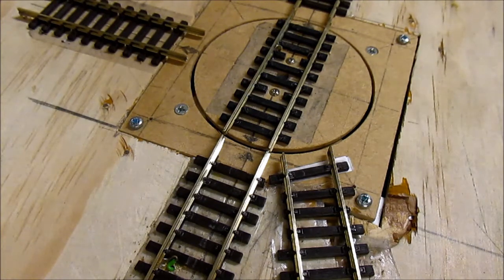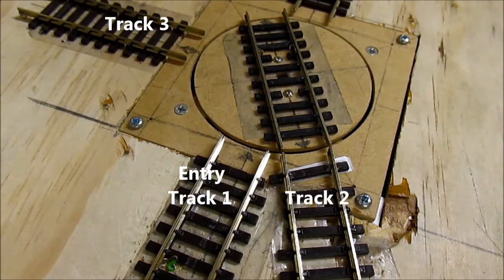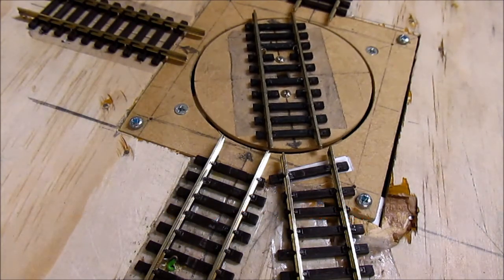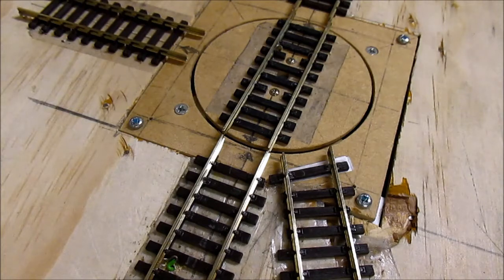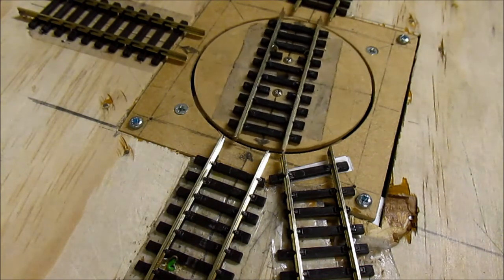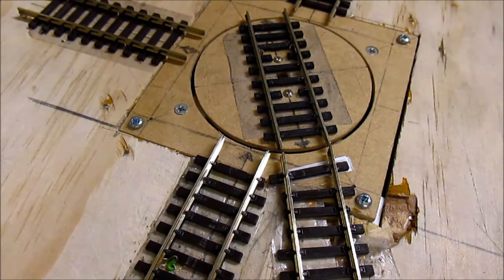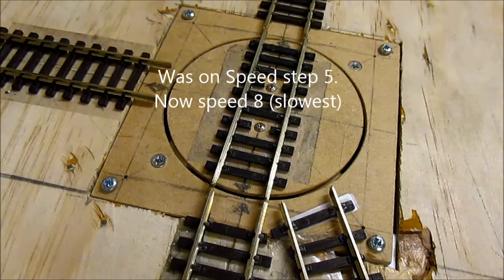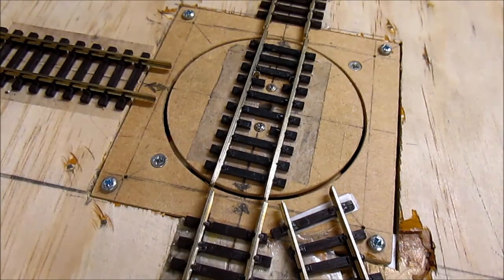Servo Driven Turntable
Using a 180 degree RC Digital Servo to drive a model rail turntable.
Using servos allows for indexing, no more aligning by eye and missing the track, and having to back up.
75mm diameter 100mm square. Bachmann On30 Porter or Davenport fits onto the table.
Using Westimation ServoMate board to drive the servo.
Will do a new video when code has been modified.

Note..
September 2016, the servo turntable is in a room affected by temperature and I discovered the servo position is altering a degree or so with temperature variations. Time for a rethink.